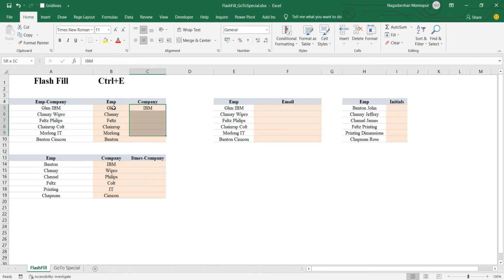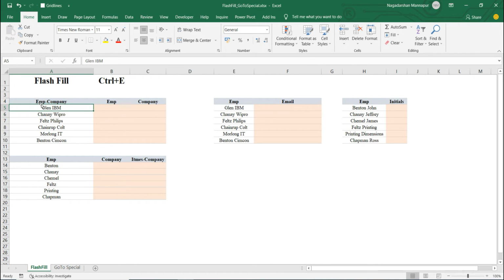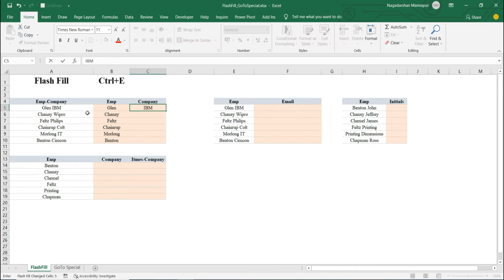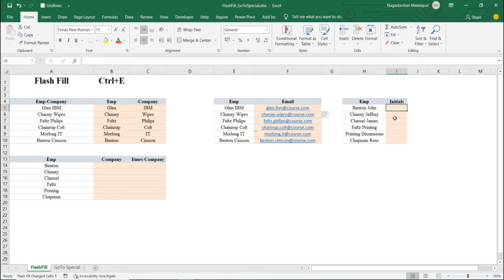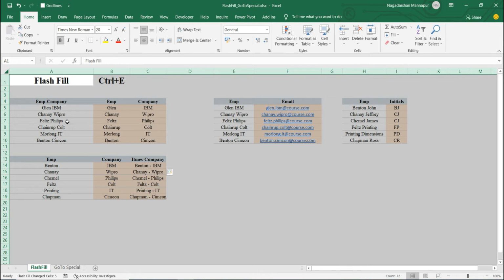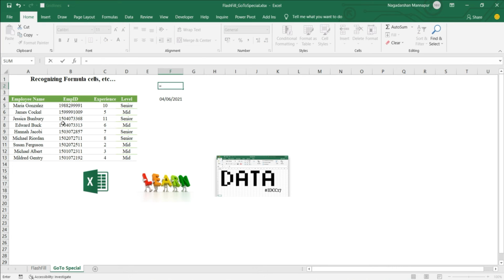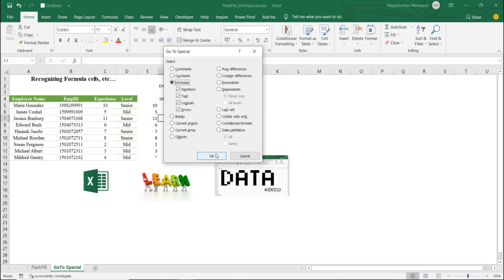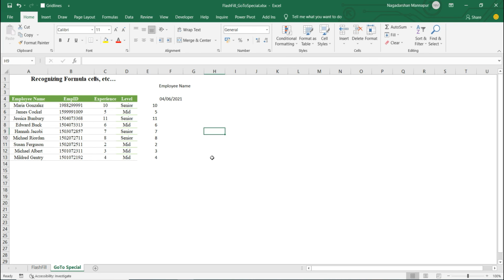Excel Flash Fill - GoTo Special Options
1. Use the Excel shortcut key for Flash fill: Control + E
2. Pull down the values with the fill handle and then select Flash Fill
3. Go to Home / Fill / Flash Fill
4. Start typing the 2nd value and once Excel recognizes the pattern, you will see the results shown in the cells in light grey. Just press Enter.

Without formula join text with excel flash fill
Without formula separate text with excel flash fill
Without formula, you can switch the date with excel flash fill